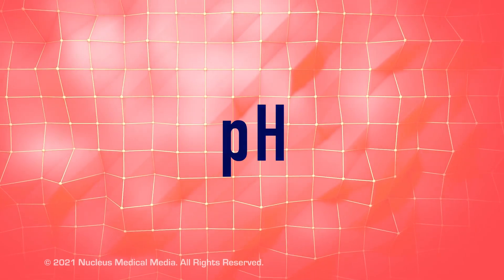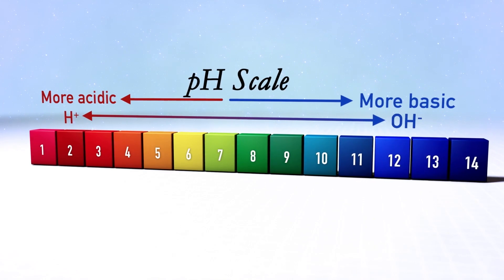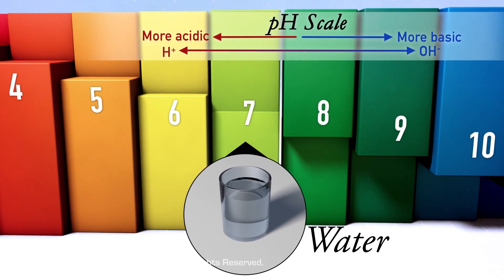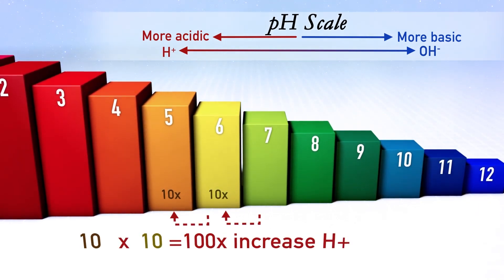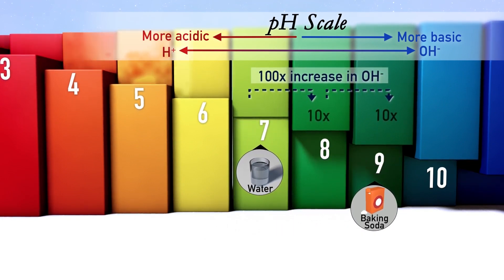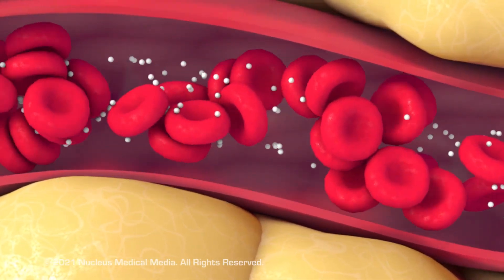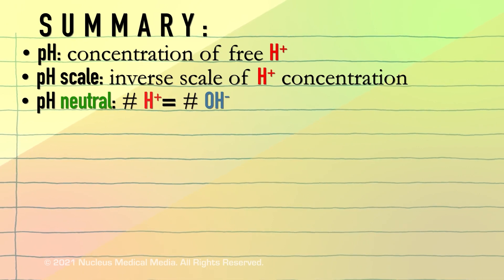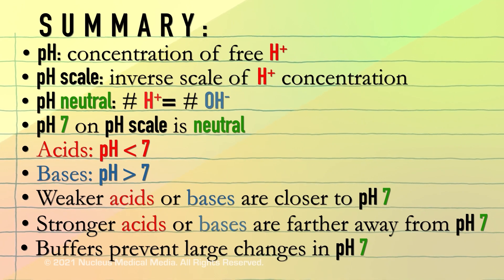pH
SCIENCE ANIMATION TRANSCRIPT: Now that we've discussed acids and bases, let's talk about pH. The H in pH stands for hydrogen. pH is a measure of the concentration of free hydrogen ions in a solution. It tells us whether the solute in a solution is an acid or a base. Sometimes a base is referred to as being alkaline. To measure how acidic or basic a substance is, scientists use the pH scale, numbered from 1 to 14. The pH scale is an inverse scale of the concentration of hydrogen ions in a solution. The more hydrogen ions it contains, the lower its pH number and the stronger an acid it is. In contrast, the more hydroxide ions a solution has, the higher its pH number and the more basic or alkaline it is. Water is pH-neutral because it contains equal numbers of hydrogen and hydroxide ions. So water is right in the middle of the scale at a neutral pH of seven. Each whole number on the pH scale represents an exponential difference in value. This means that each whole number decrease in pH represents a 10 times increase in hydrogen ion concentration. For example, coffee has a pH of 5. So from a pH of 7 to a pH of 5, there is 10x10 or a 100-fold increase in hydrogen ion concentration compared to neutral water. As you can see, coffee is 100 times more acidic than water. This also means that coffee is 100 times less alkaline than water because it has a 100-fold decrease in hydroxide ion concentration. Baking soda is an example of a base with a pH of nine. It has a 100-fold decrease in hydrogen ion concentration compared to neutral water. However, it also has a 100 fold increase in hydroxide ion concentration. So baking soda is a hundred times more basic or alkaline than water. To function properly, biological processes in the human body require fluids with a pH in the range of approximately 6.5 to 7.5. For example, the normal pH of blood is 7.4. If acids or bases in the blood lower or raise the pH too much, a person could become sick or die. One way the body controls pH is through the use of different buffers. Buffers are substances that neutralize other acids and bases in solutions such as blood to prevent dramatic swings in pH. In summary, pH is a measure of the concentration of free hydrogen ions in a solution. A pH scale is an inverse scale of hydrogen ion concentration from 1 to 14. If the hydrogen ion and hydroxide ion concentrations are the same, the solution is pH-neutral. A pH of seven on the pH scale is neutral. Pure water has a pH of seven. Acids have a pH of less than seven and bases have a pH of greater than seven. The closer to seven a solution is, the weaker the acid or base. The farther away from seven a solution is, the stronger the acid or base. A buffer is a weak acid or base that reacts with a strong acid or base to prevent large changes in pH.

NSV16024